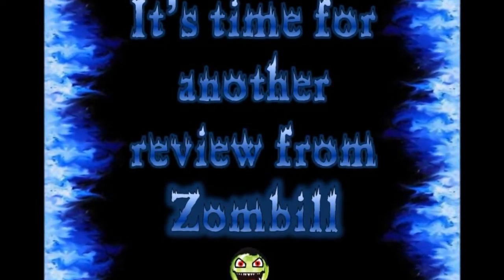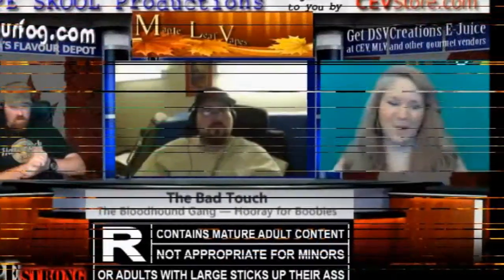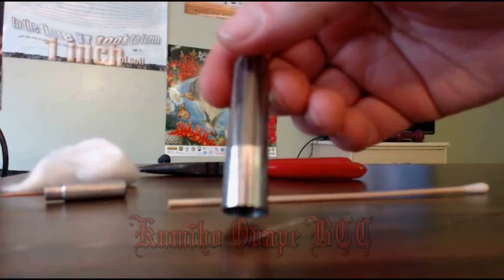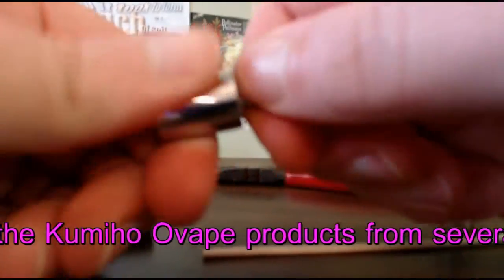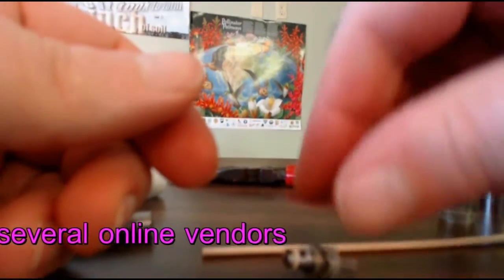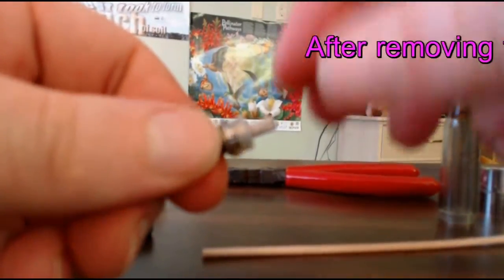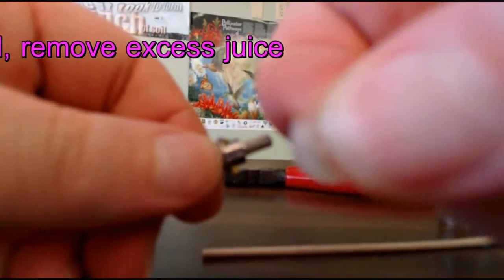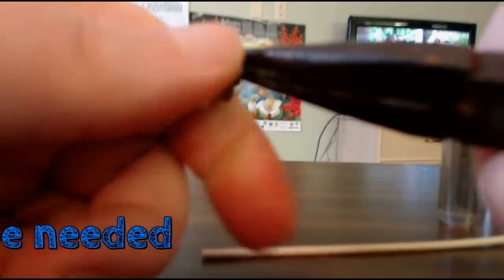How To Rebuild A BCC Coilhead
In this teaching review, I show how to rebuild most any Bottom Coil Clearomizer's Coilhead, turning it into a cotton wicked atomizer that has improved taste & vapor production.